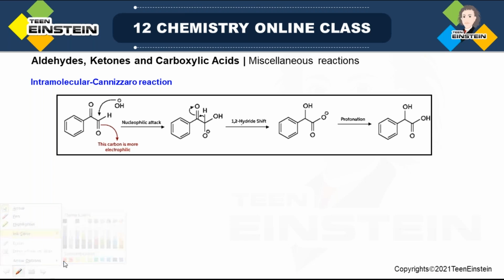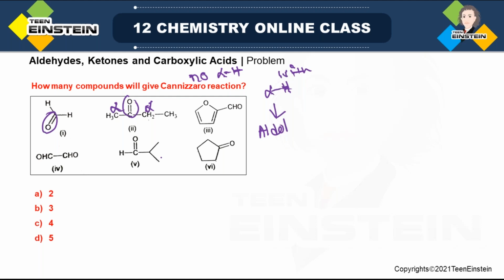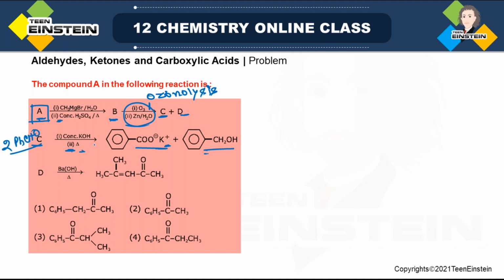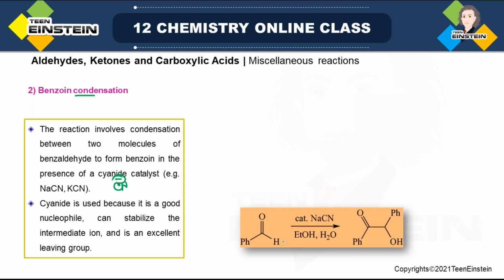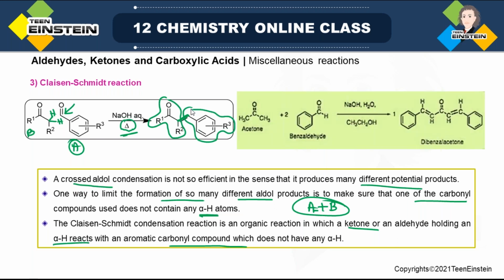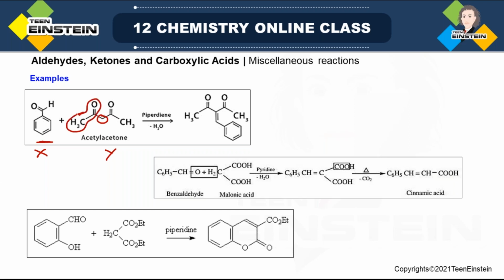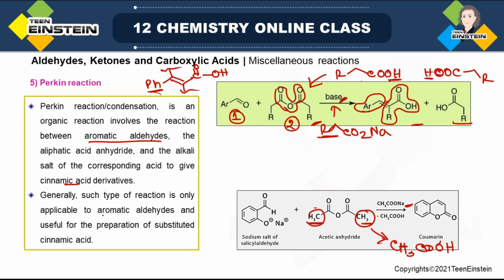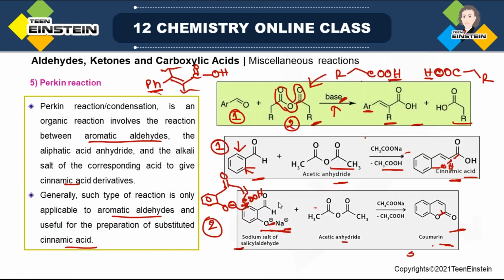TeenEinstein| aldehydes, Ketones and Carboxylic Acids| miscellaneous reactions| ncert | Chemistry| 8